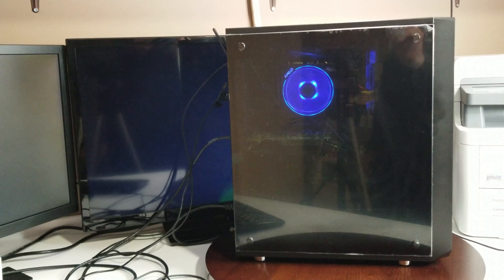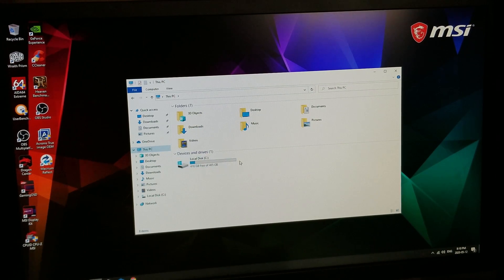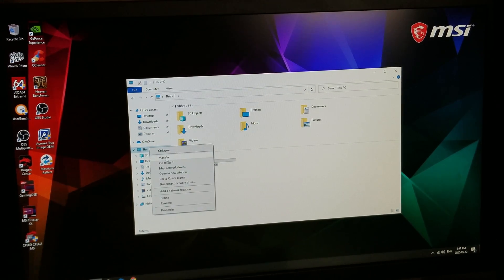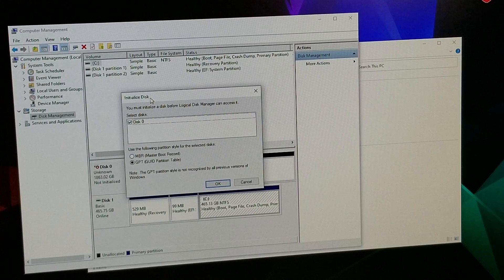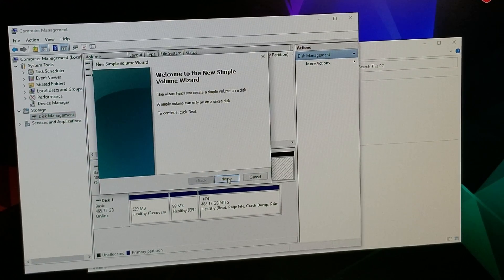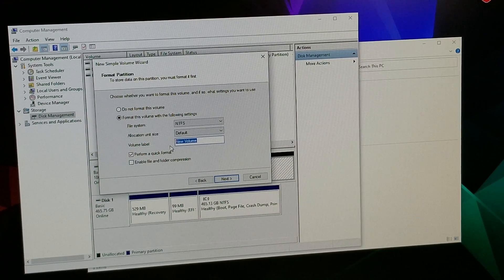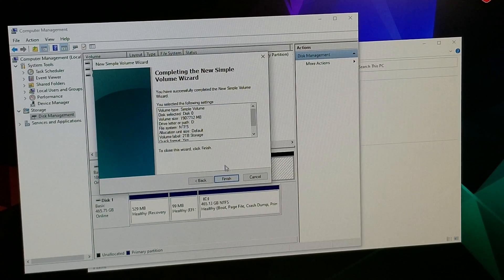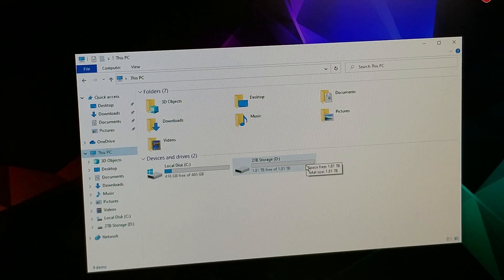How to Activate and Initialize a New Hard Drive in Windows 10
You added a New Hard Drive to your PC but it's not showing up, here's what might be one of the reasons...Activating a New Hard Drive is a common task and is very simple to do, hope you enjoy this how to...Thanks...